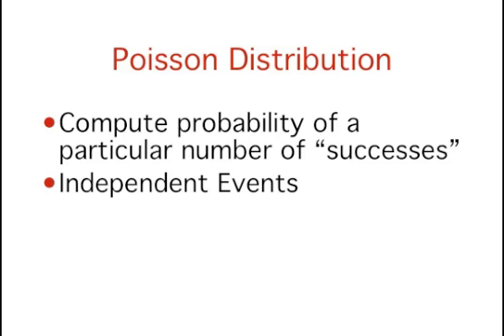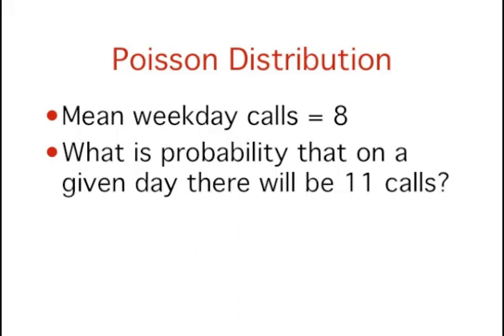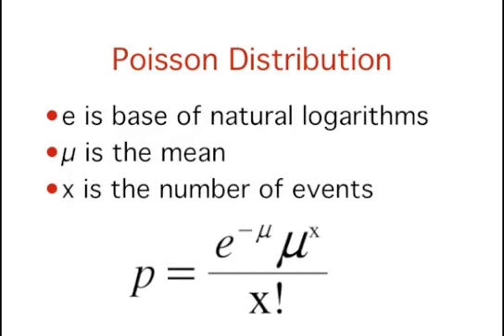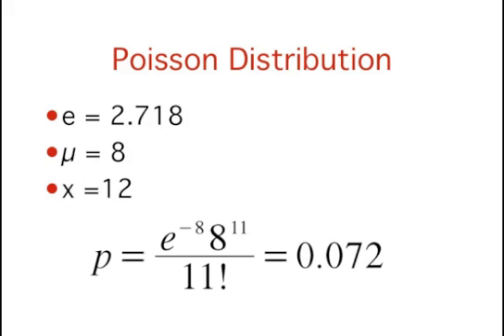Probability: Poisson Distribution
Introduction to Poisson distribution